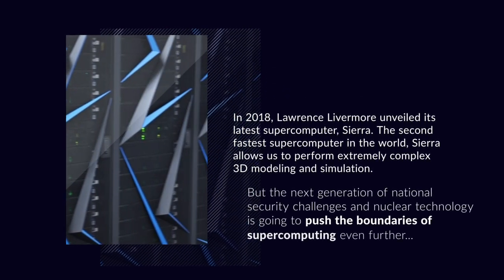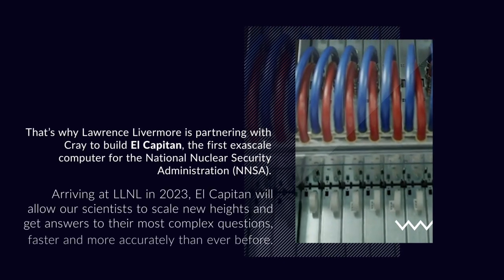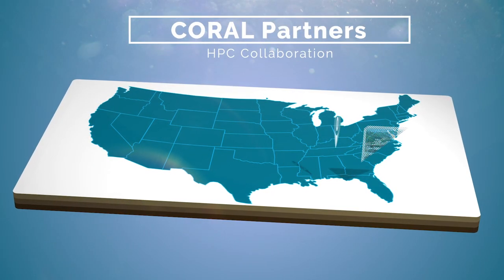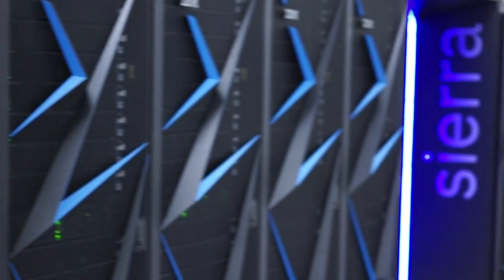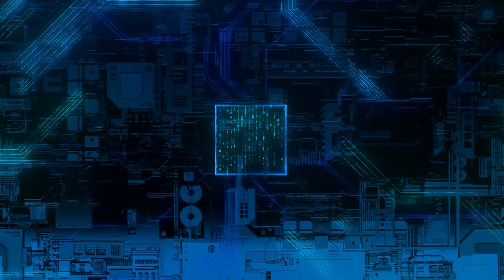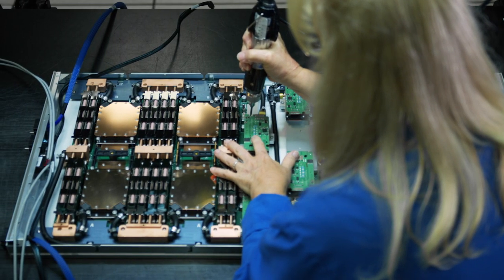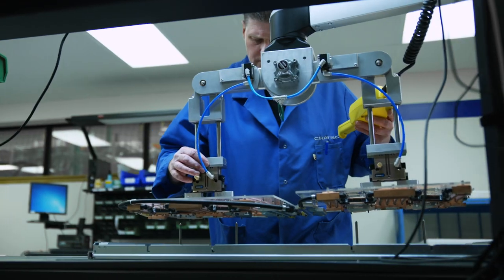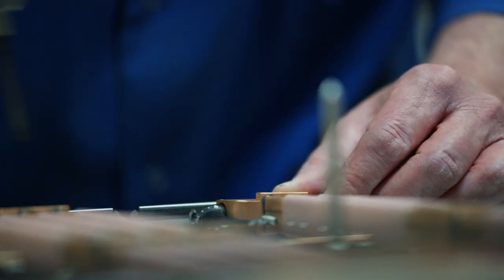Exascale Computing is Here: El Capitan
The next generation of computing is here, in the form of a machine called 'El Capitan'. Lawrence Livermore is partnering with Cray to build this powerful supercomputer, but what will it allow us to do?